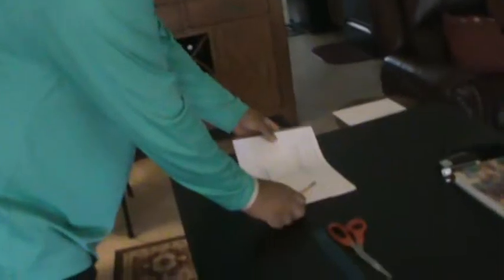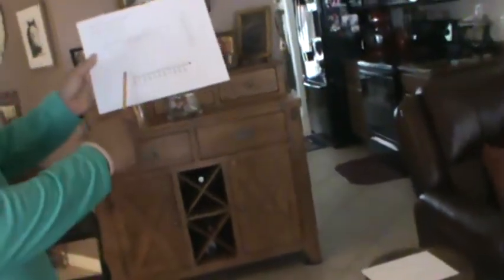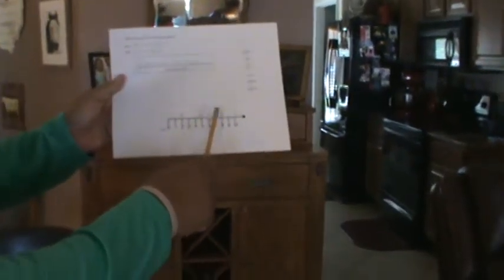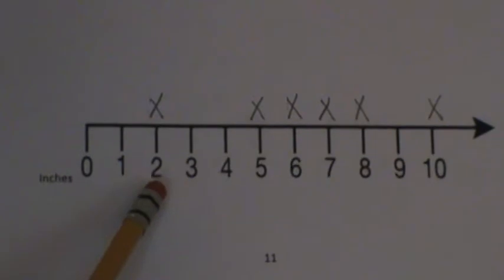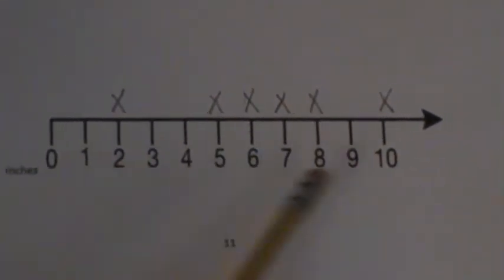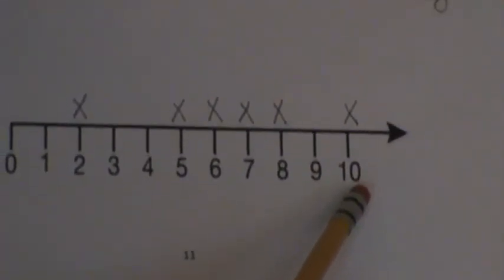Observation Line plot I Do